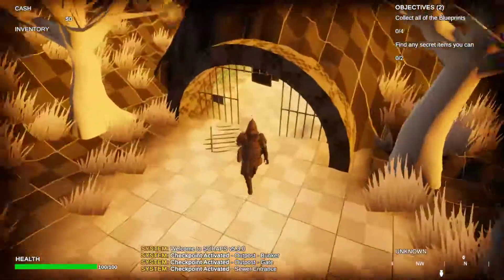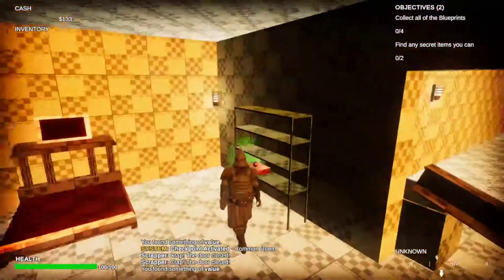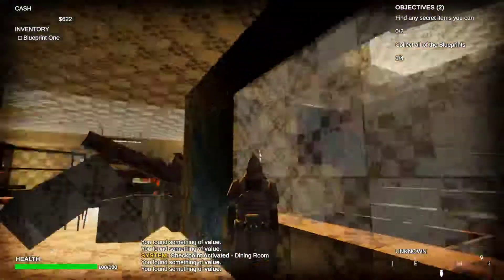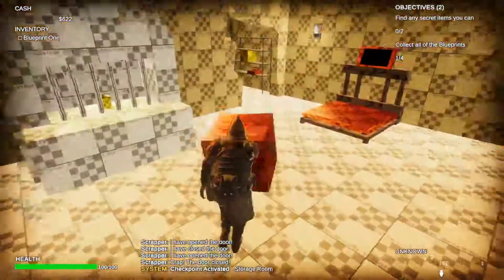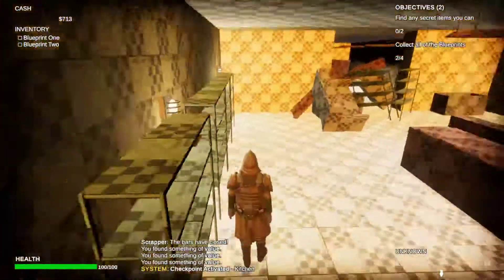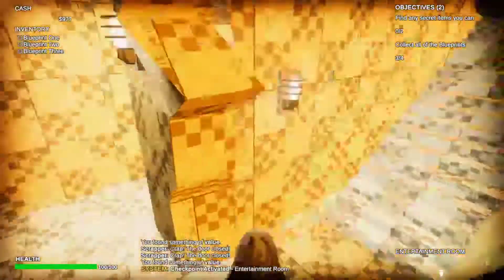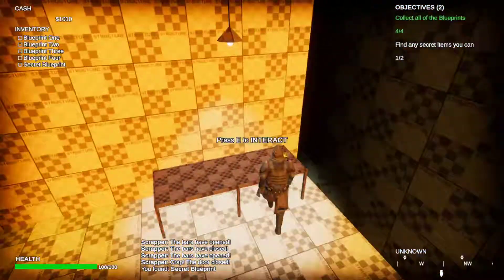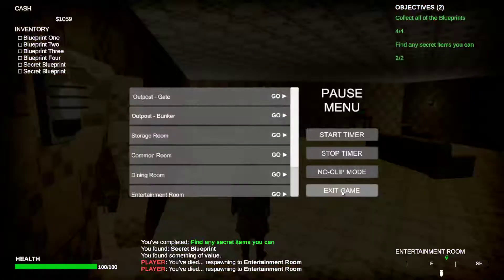FullSail LVL class -Robert Taylor Level Feedback